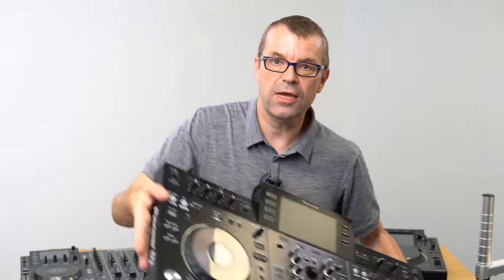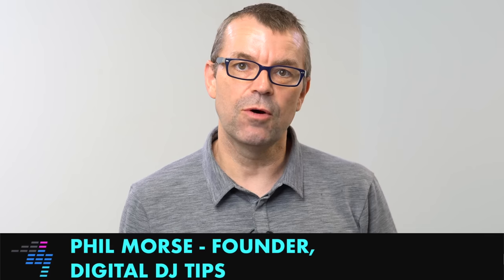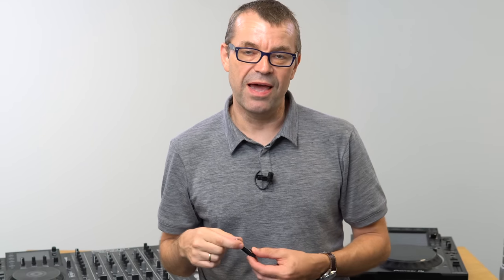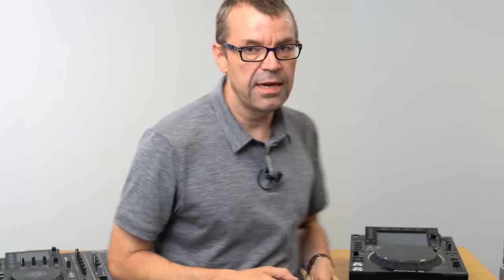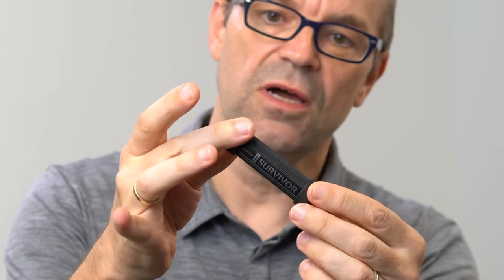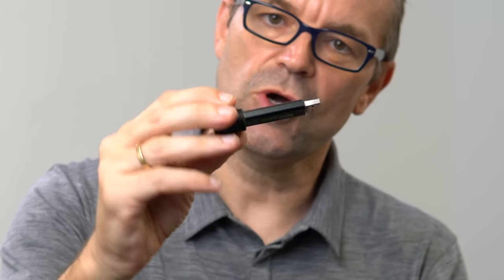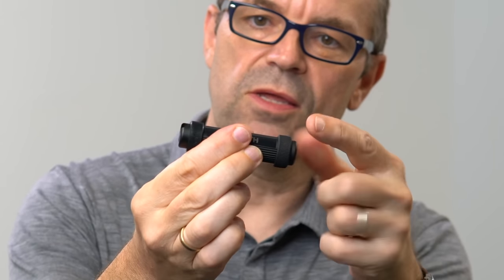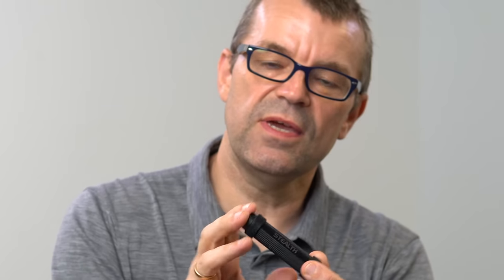Tips & Tricks: How To Choose A USB Drive For DJing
When it comes to DJing on gear that requires you to bring your music on a USB drive instead of plugging your laptop in, it’s vital that you put some thought into the type of USB drive you’re going to invest in.

From capacity, to the USB standard you choose, to durability and formatting choices, get this wrong and you may end up replacing your drive before you should, or it may let you down before or – worse – during a gig.

In today’s Tips & Tricks series video, I’m going to show you what you need to know to choose wisely – and give you a solid-gold recommendation of a drive that should last you a lifetime.

Did you find this useful? What else would you like us to feature in these tips and tricks?